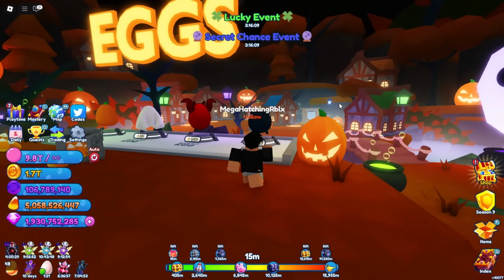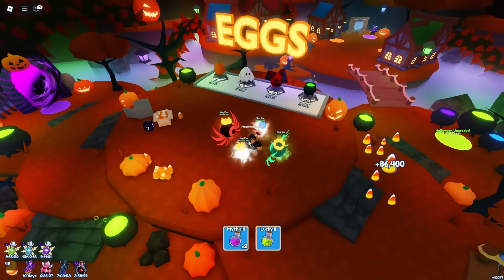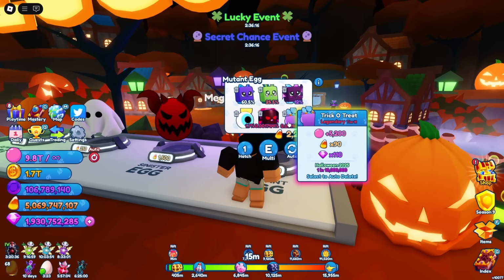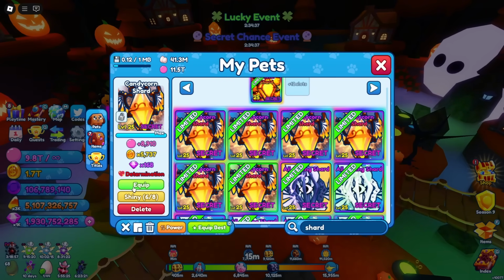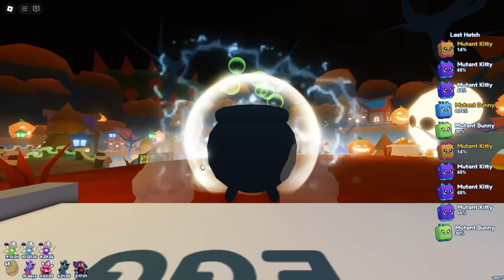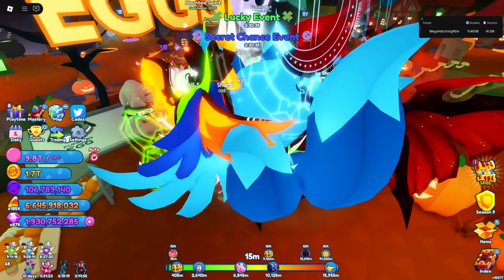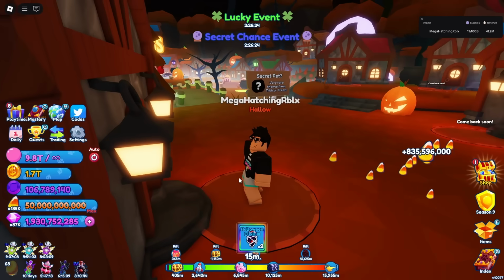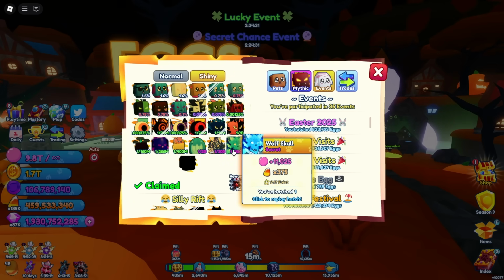I Hatched 3,000,000 MUTANT EGGS and got SO MANY NEW SECRETS... (Bubble Gum Simulator INFINITY)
I Hatched 3,000,000 MUTANT EGGS and got SO MANY SECRETS... (Bubble Gum Simulator INFINITY)